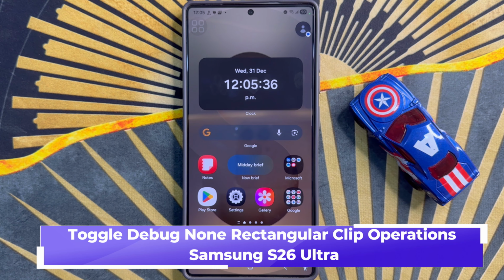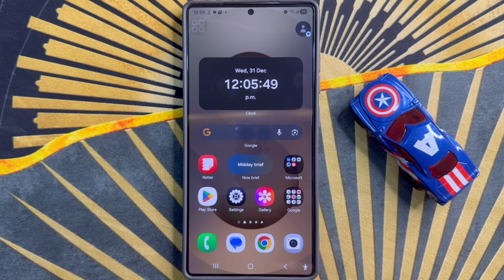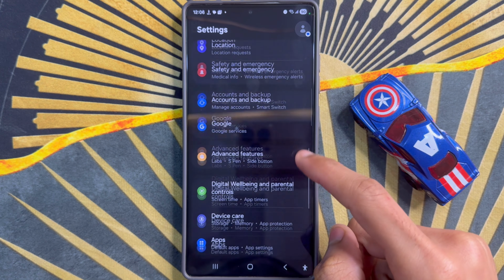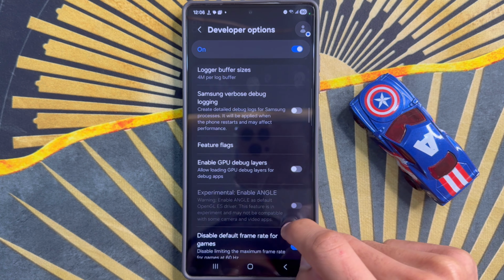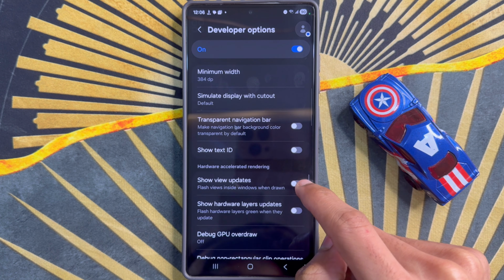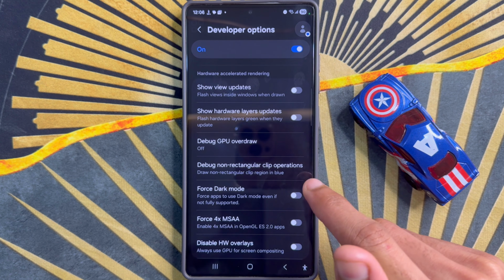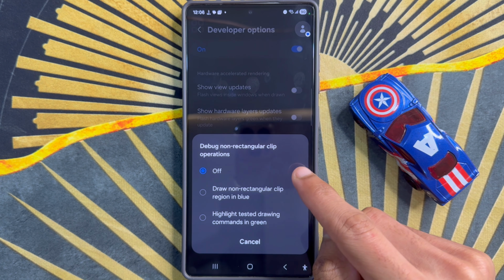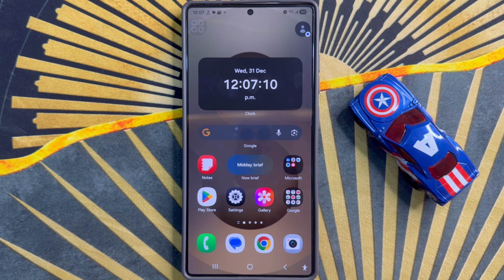Toggle Debug None Rectangular Clip Operations Samsung Galaxy S26 Ultra